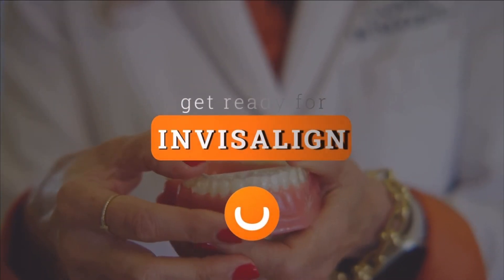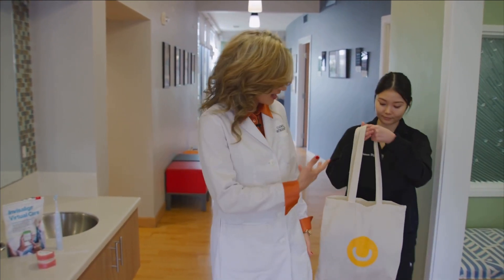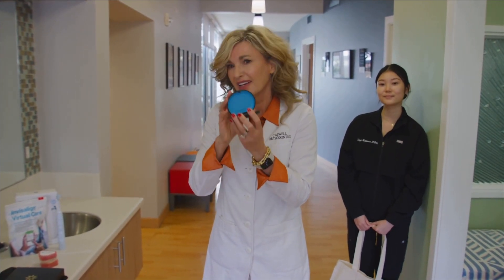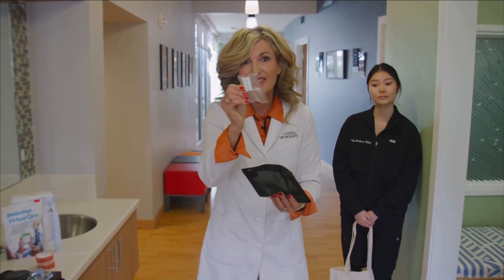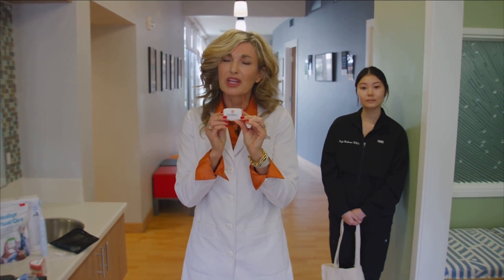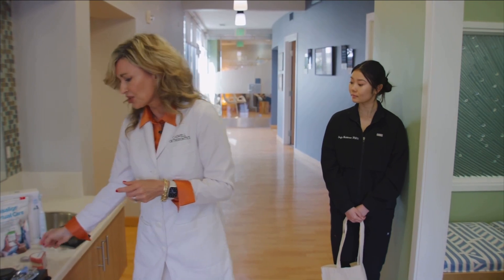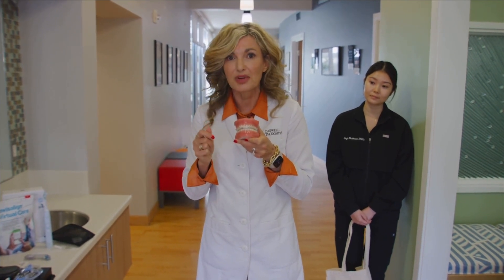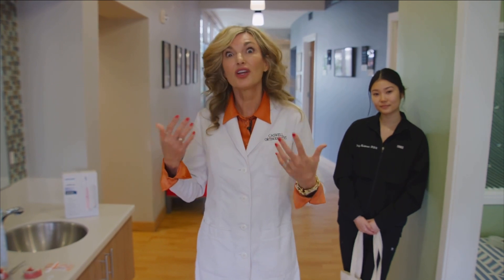Touch up Treatment with Invisalign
In this video Dr.Caswell will go over some tips and tricks on having a smooth touch up treatment with Invisalign.